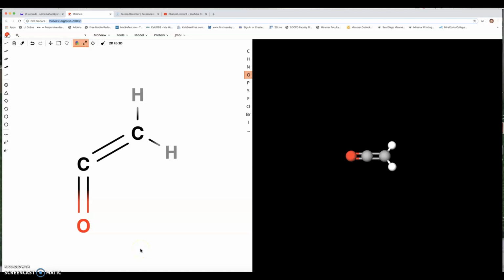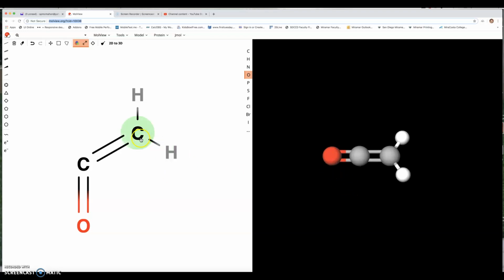Unknown #5 for Exp 9: Molecular Shapes